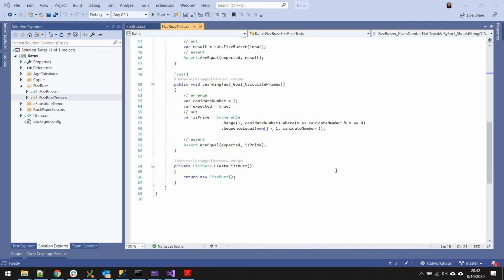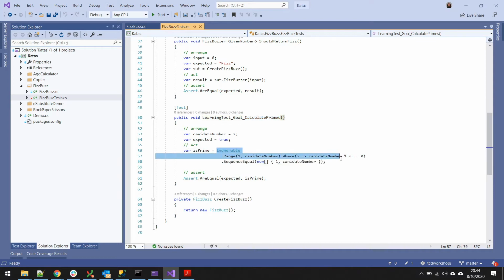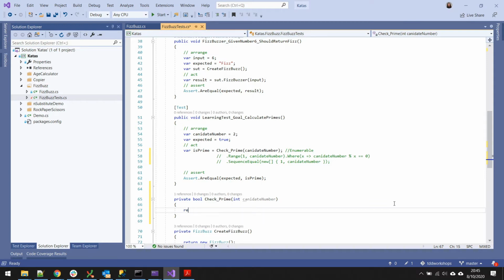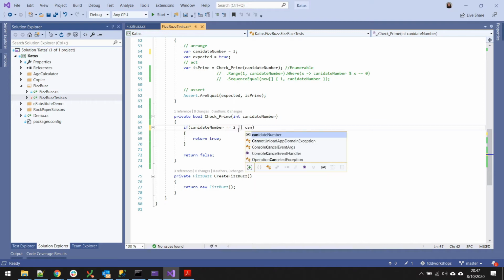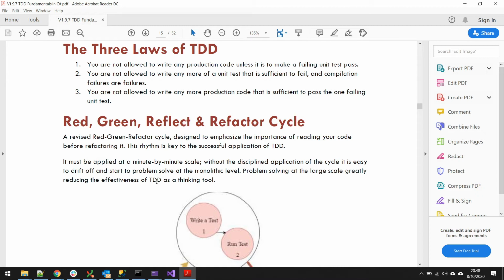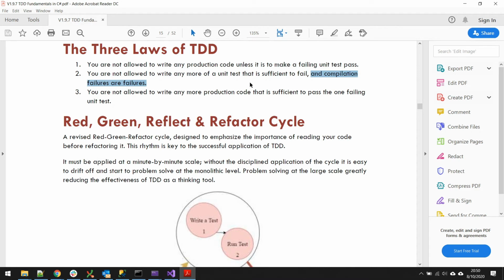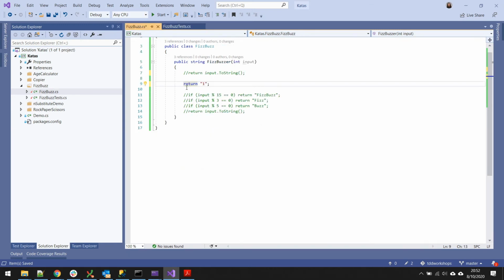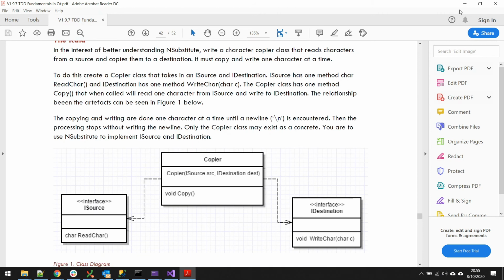Learning Tests and TDD Law #2